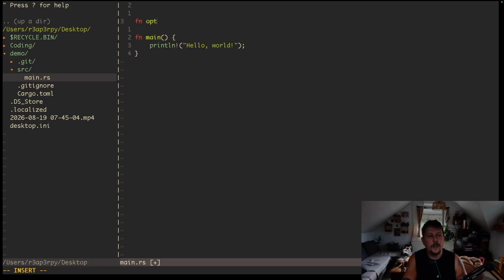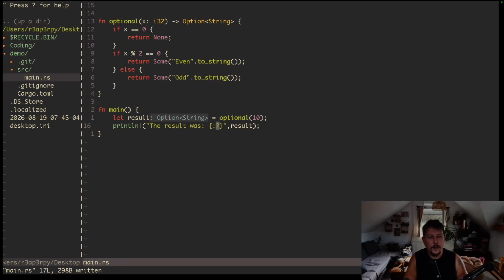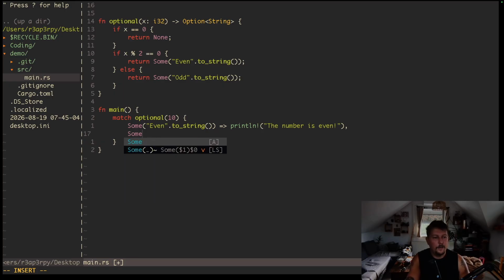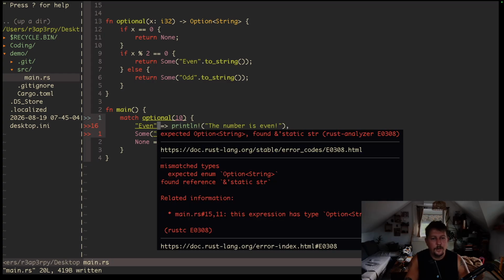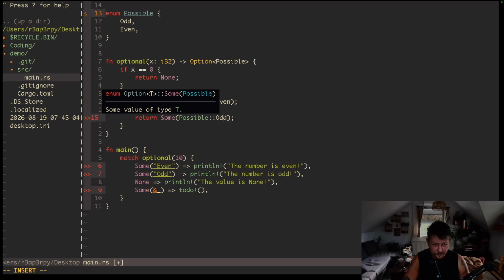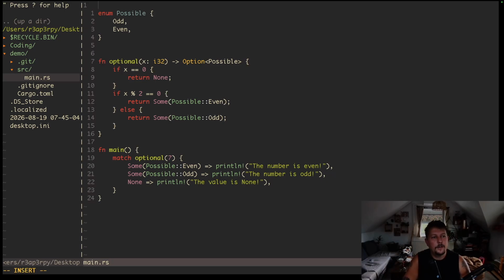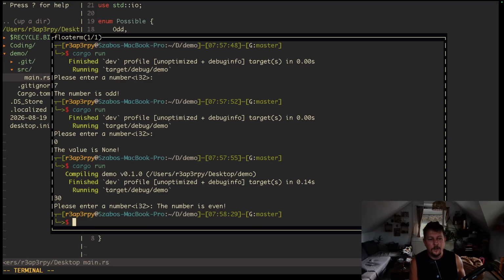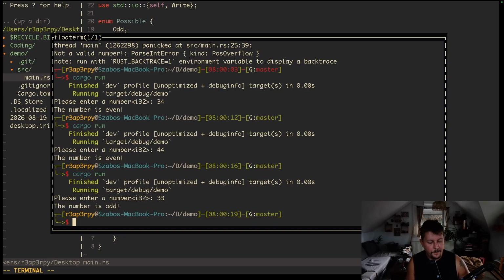Rust - Playing with Option and Enum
Let's see how we can create more rusty code trying to implement typesafety from the ground up.